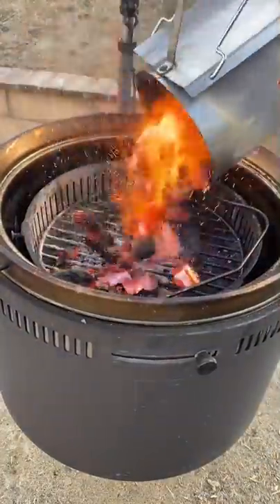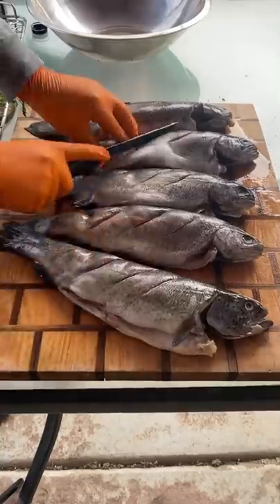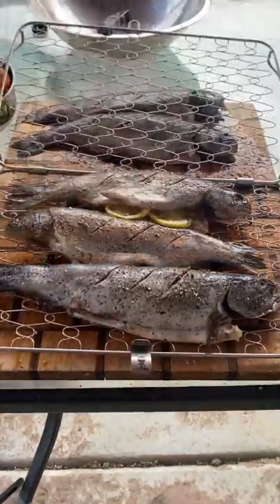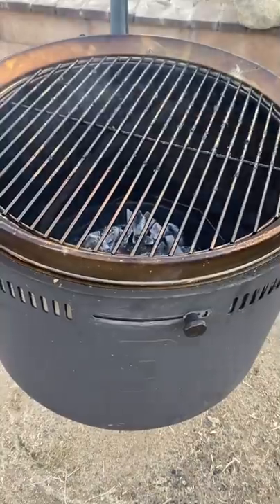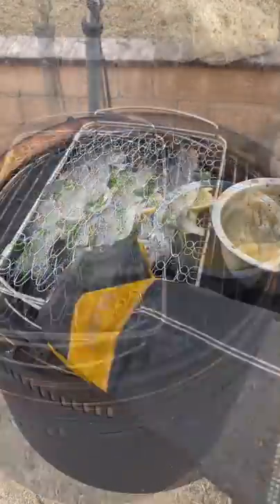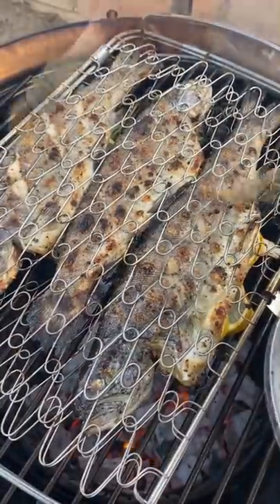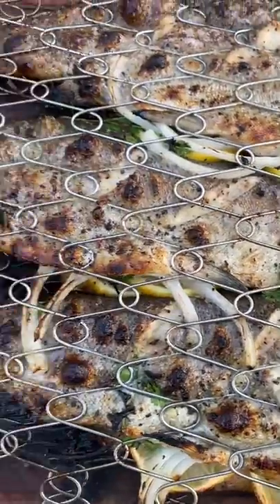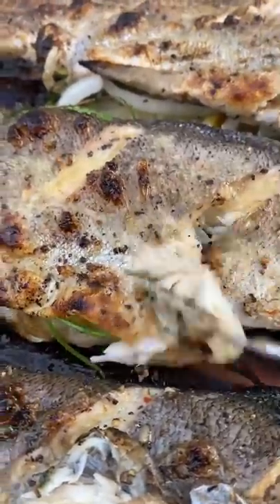Grilled trout on the Burch barrel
Grilled butter basted trout on the @burchbarrel. The burchbarrel is unique grill as it sits on a tripod. So no matter the terrain the Burch barrel can always be leveled do to its self adjusting legs.
Cooking instructions
Place charcoal basket on mid level of the barrel
Use a full chimney of lump charcoal
For the fish add salt, pepper and garlic to season
Score the fish along the belly for better seasoning penetration
Add lemon slices, onion, and cilantro inside the fish
Grill about 2 min per side and baste with butter lemon sauce
Remove once fish flakes
Butter sauce
1 whole stick of unsalted butter
2 tsp garlic powder
Juice of half lemon